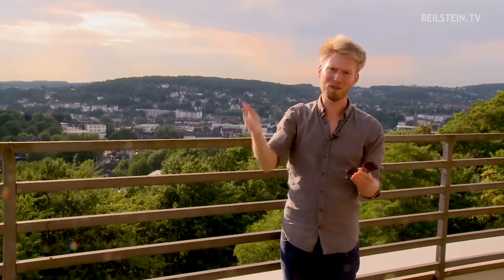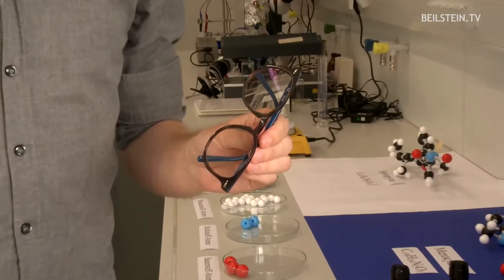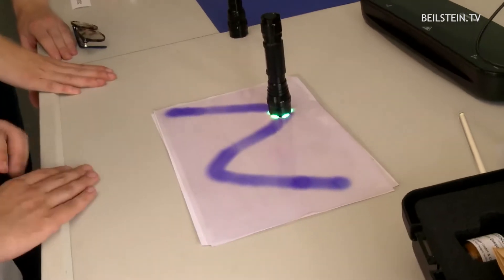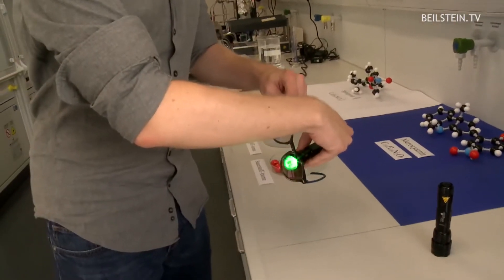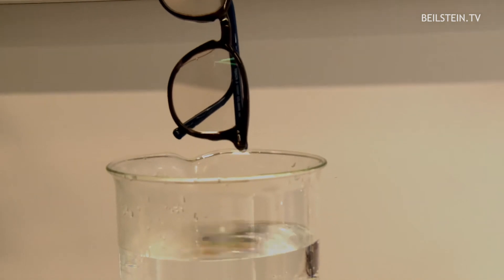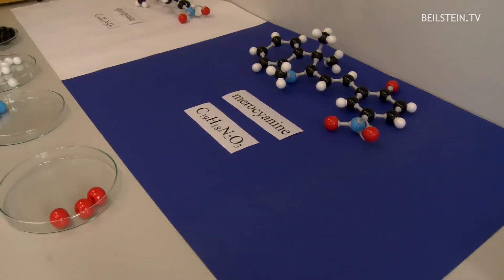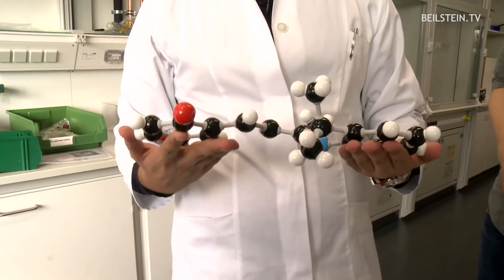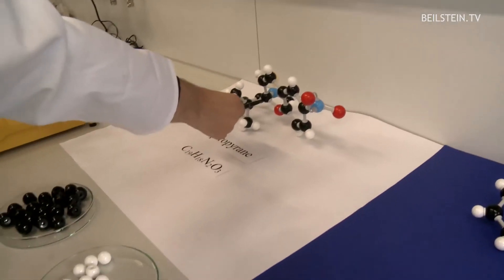Light turns On and Off - A photoactive molecular switch | colour.education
Auf der digitalen Lehr- und Lernplattform stehen Lehrenden wie Lernenden  geprüfte Lehr- und Lernmaterialien zu allen Themenfelder der Farbe für Bildungszwecke kostenlos und werbefrei zur Verfügung.

Das größte interdisziplinären Farb-Netzwerk Europas sucht ständig neue Erkenntnisse, Forschungsergebnisse und gelungene Praxisbeispiele aus allen Bereichen der Farbe, weshalb wir alle Interessenten ausdrücklich zum Mitmachen auffordern und einladen.

Production: Tricast Medienproduktion
Concept and screenplay: Michael W. Tausch - Bergische Universität Wuppertal
Presenter: Niklas Drude
Special thanks to: Simone Kröger - Univ. Münster / Ingrid Reisewitz-Swertz - Bergische Universität Wuppertal / DFG, Projekt Photo-MINT

The properties of some hightech materials can be reversibly switched by irradiation with light. This is demonstrated in the video by an “intelligent” transparency, which contains a photoactice molecular switch. Its structure and properties are explained.

On behalf of "Beilstein-Instituts zur Förderung der Chemischen Wissenschaft"